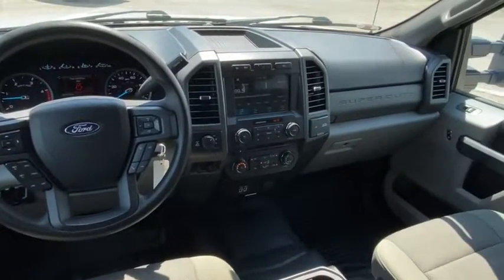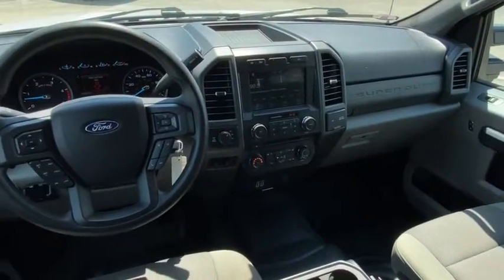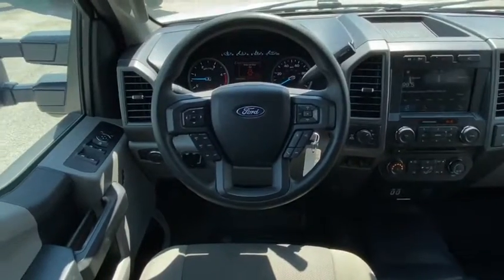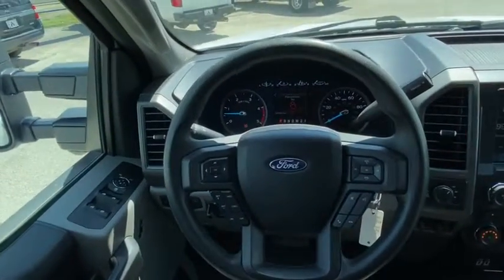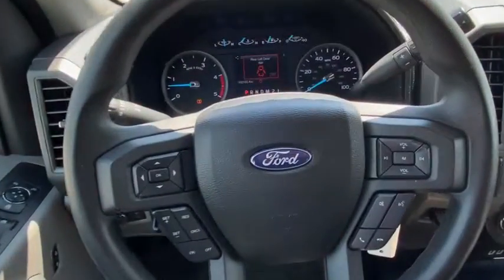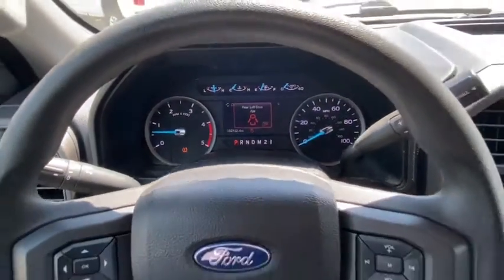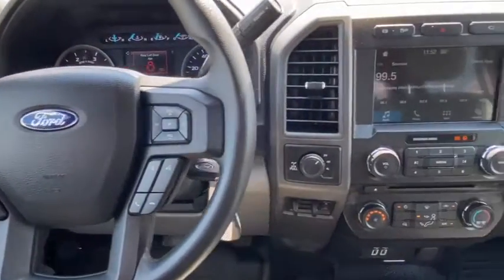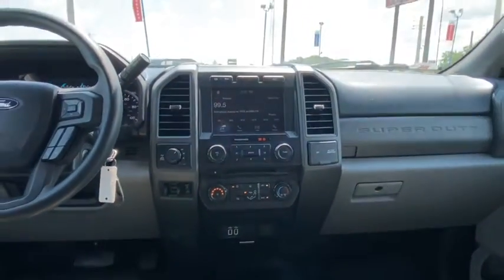2018 Ford F-350SD San Antonio, Boerne, Bandera, New Braunfels, Fredricksburg, TX 97559P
Oxford White Used 2018 Ford F-350SD available in Boerne, Texas at Allways Boerne. Servicing the San Antonio, Bandera, New Braunfels, Fredricksburg, TX area.

Allways Boerne
33125 Interstate 10 West
Boerne Texas 78006

Allways Boerne is pumped up to offer this outstanding 2018 Ford F-350SD XL in White with Gray interior. Recent Arrival!brbrbrAllways Boerne offers quality Pre-Owned Vehicles at below market pricing. Located just 15 minutes west of San Antonio on I-10 West at 33125 I-10, Boerne, TX 78006.